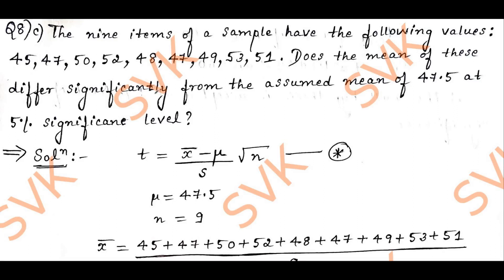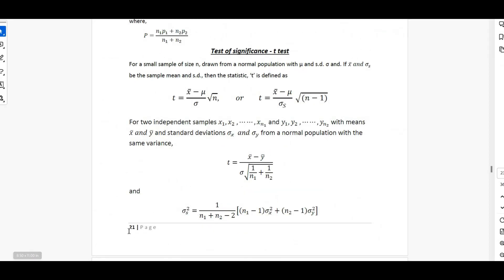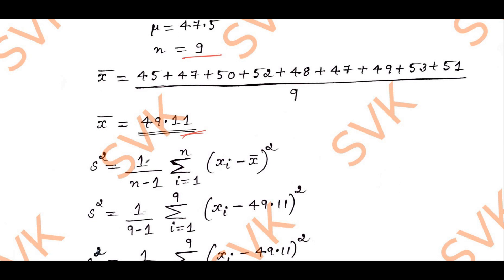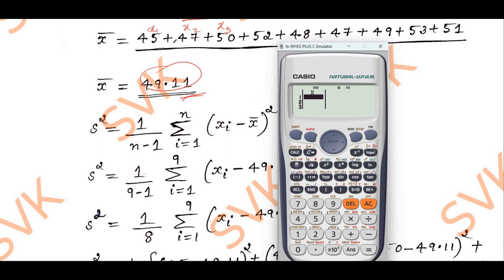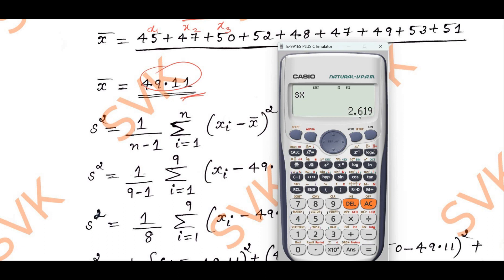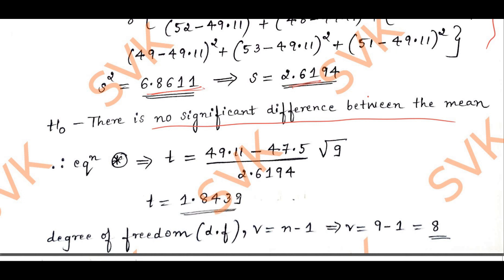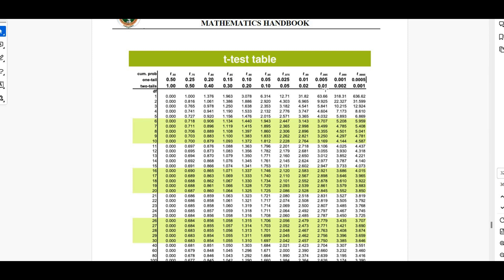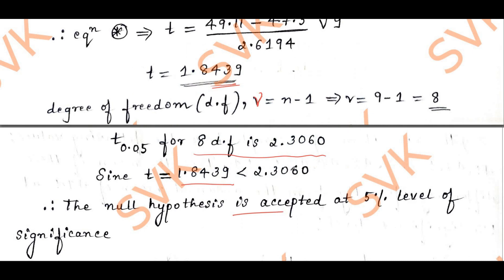22Scheme BCS301 SOLVED VTU MODEL QUESTION PAPER 2 | COMPLETE SOLUTION OF QUESTION NUMBER 8c Module 4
Completely Solved Module 4 with question number 8c of Model question paper/Set-2
Title: Mathematics for Computer Science and Engineering stream, (Computer Science & Allied Engg. branches) BCS301

I have explained how to solve the question number 8c of model question paper 2 in a detailed manner you just concentrate on the concept.

Module 4 Statistical Inference 2

THIS VIDEO IS FOR STUDENTS OF 22SCHEME WITH SUBJECT CODE BCS301.

STUDENTS OF 18SCHEME AND ALSO 21SCHEME WITH SUBJECT CODE 18MAT41 AND 21MATCS41 CAN ALSO REFER THIS VIDEO.